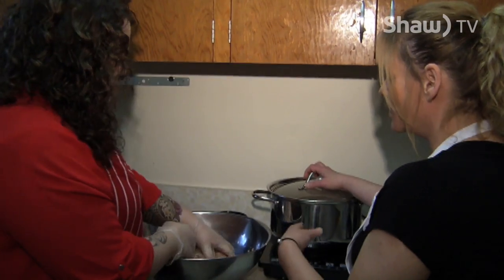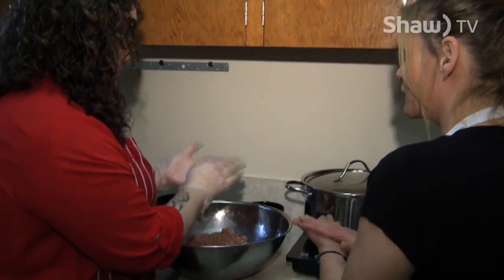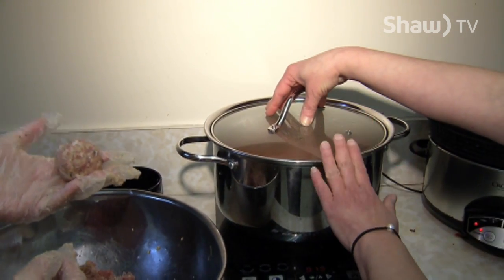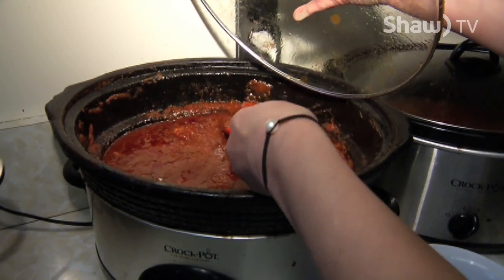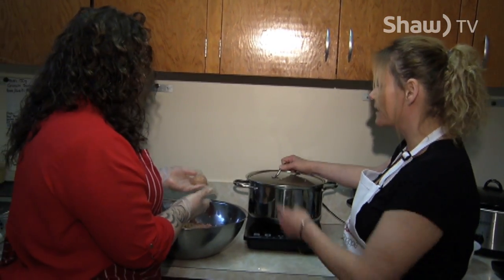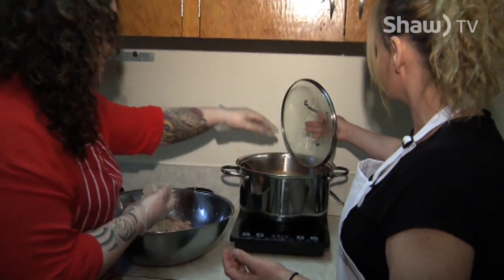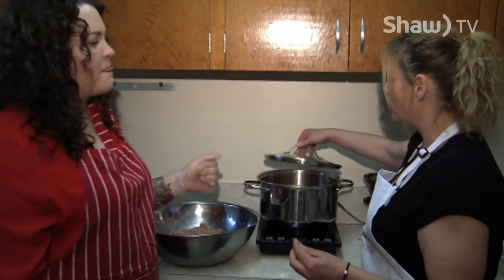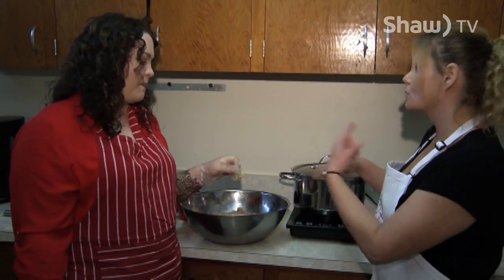go! at The Pasta Shoppe4